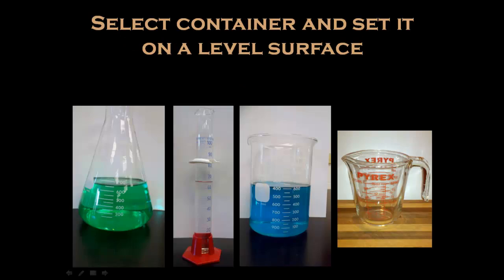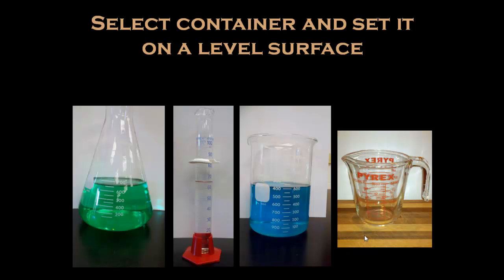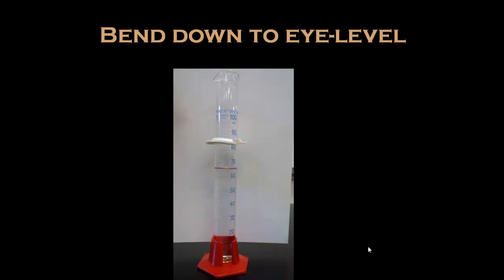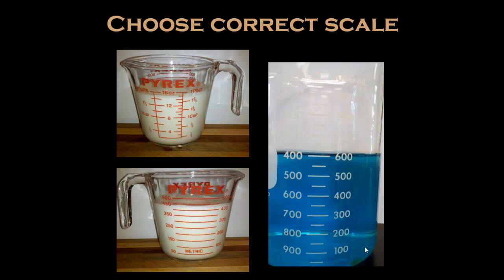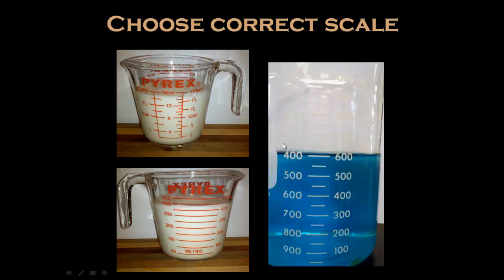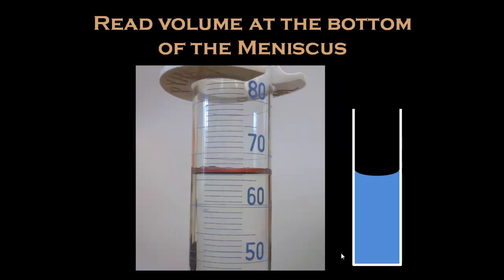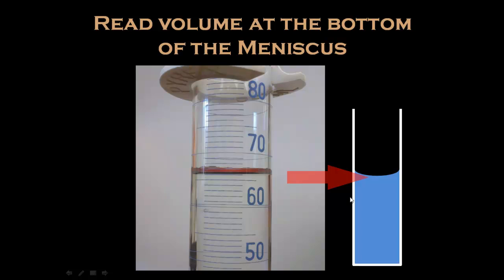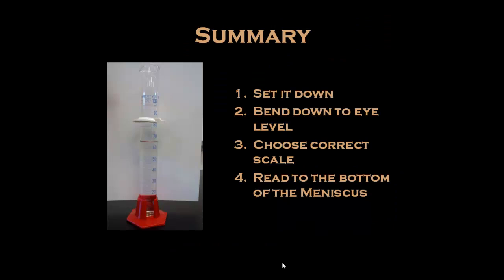measure volume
Measuring volume of liquids with beakers, flasks, or graduated cylinder/